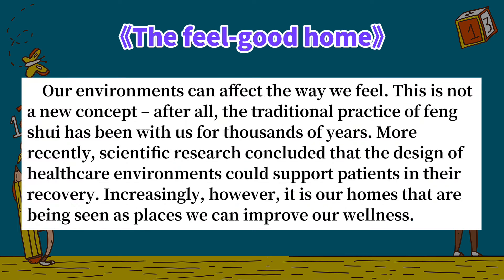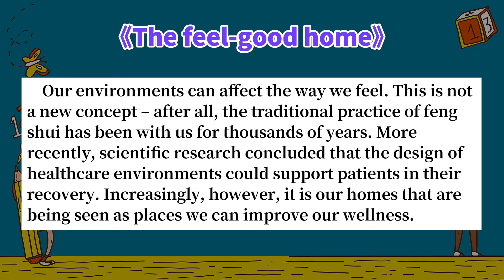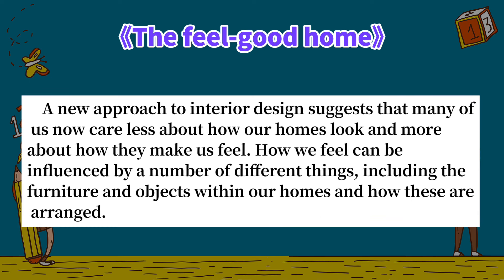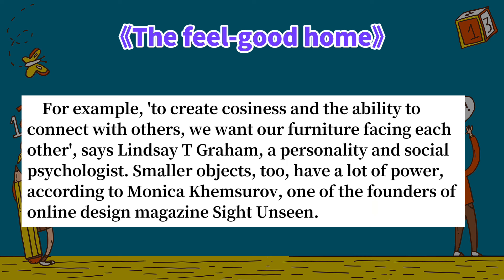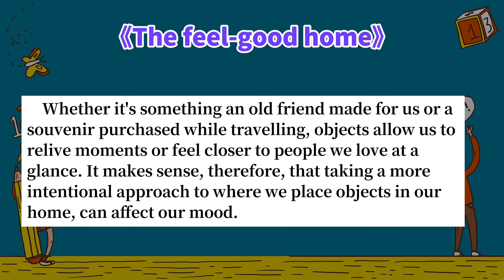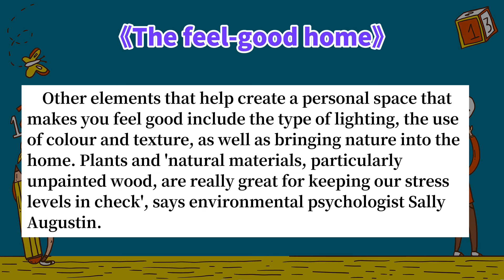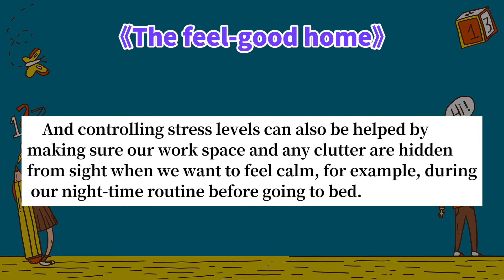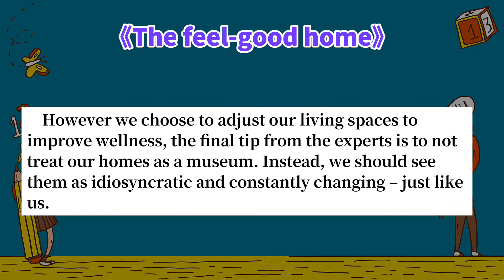【英语听力练习】《The feel good home》BBC英语新闻阅读 英语文章分享 英语教学/English listening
感谢各位网友热情支持

本频道分享有关【英语文章学习视频 英语听力 阅读练习视频教程】

【每天不定时更新】

欢迎【点赞】【 转发】 【订阅】 我的频道